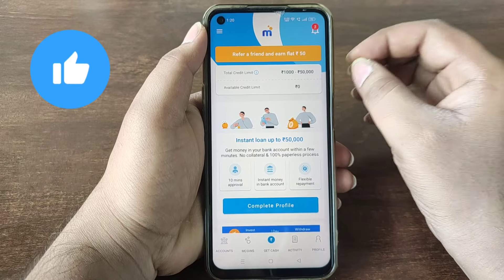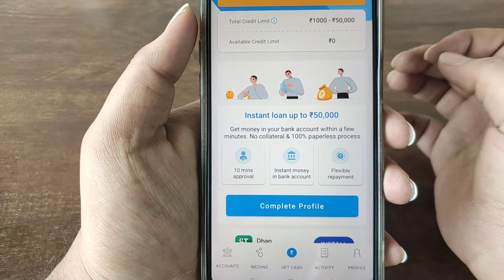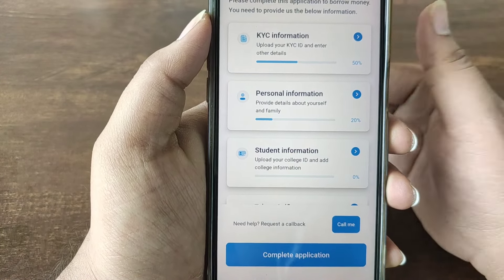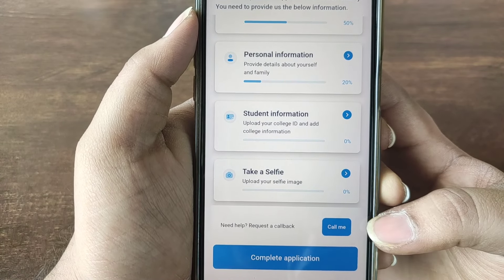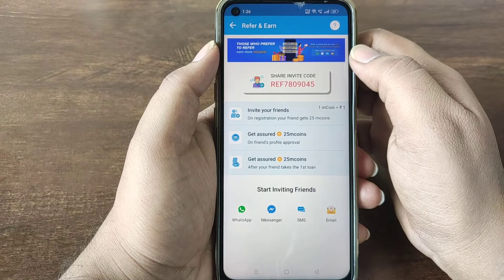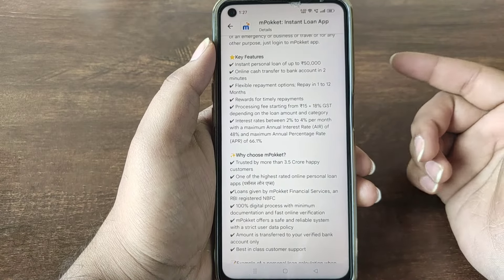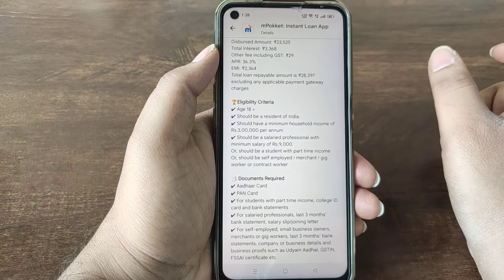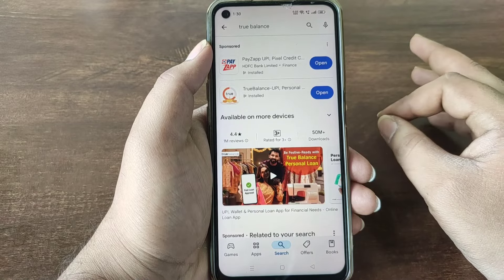ದೇವರಂತ ಆ್ಯಪ್ ಇದು 5 ಲಕ್ಷ ಸಾಲ ತಕ್ಷಣ ಸಿಕ್ತು ನೋಡಿ! l new instant loan application explained kannada